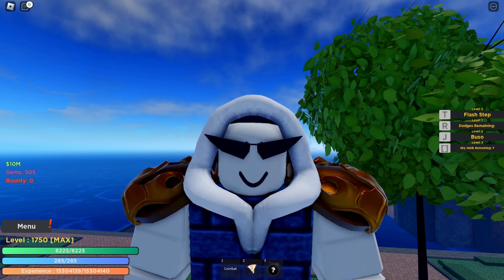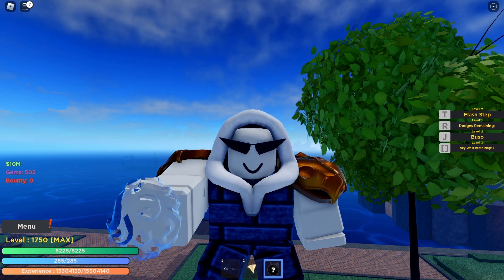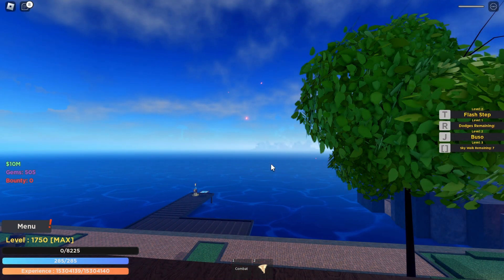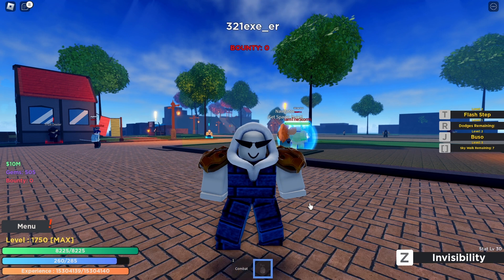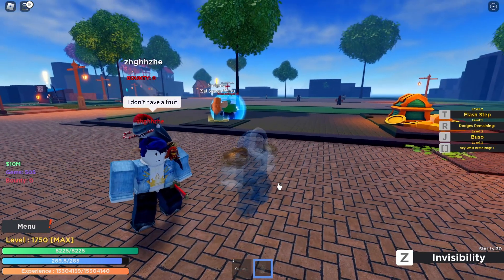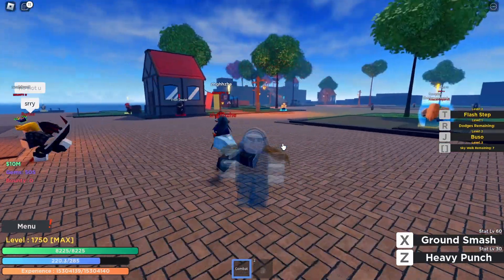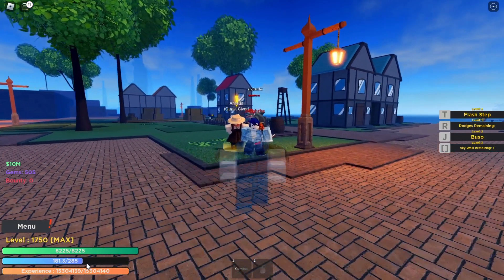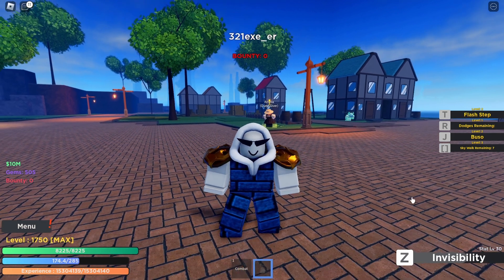Clear Fruit Showcase | Roblox Project New World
Game: Project New World